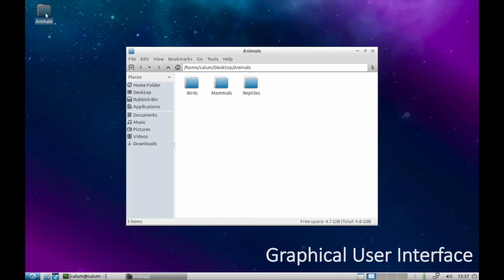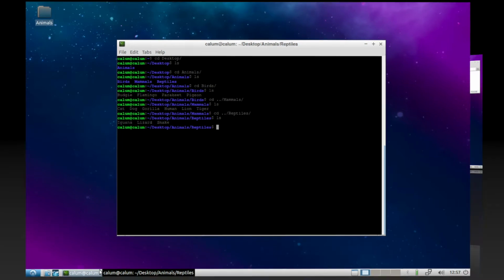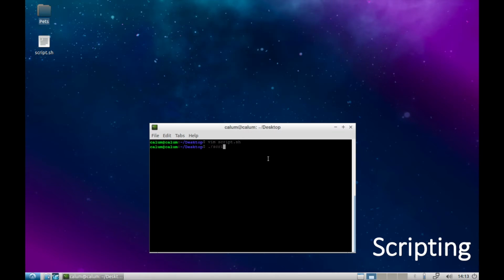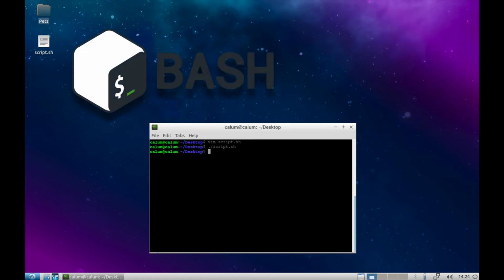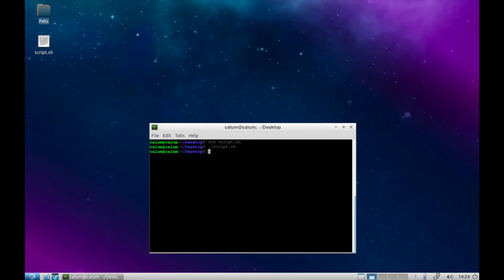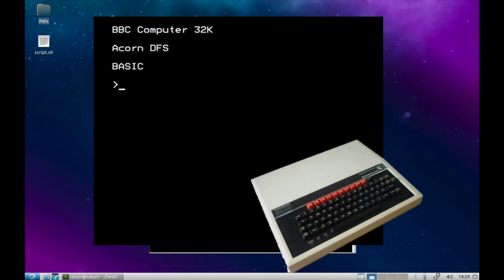Command Line: Introduction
An Introduction to coding in The Command Line.

0:00 What is The Command Line?
0:23 Why use The Command Line?
0:50 What is scripting?
1:50 How to access The Command Line?